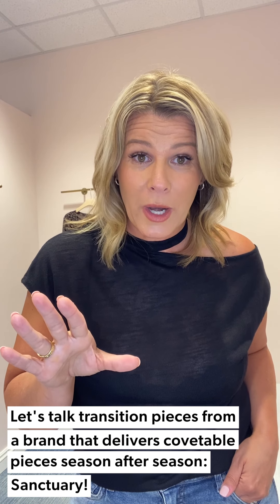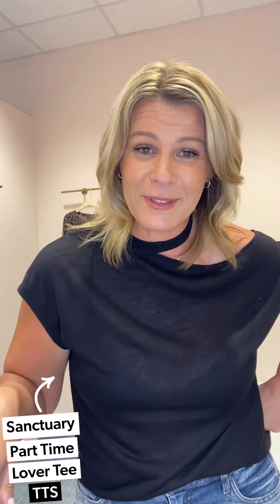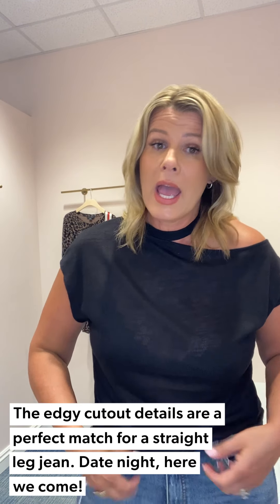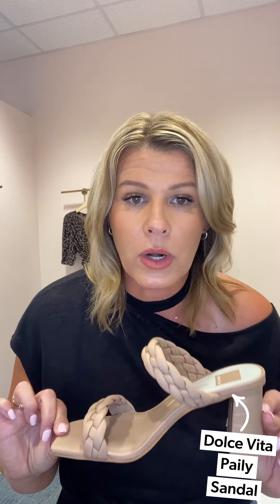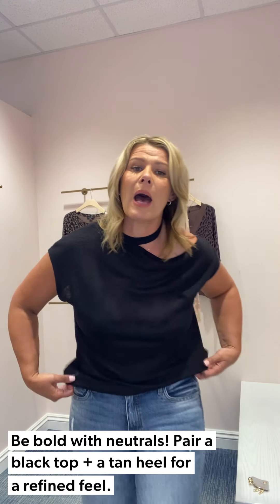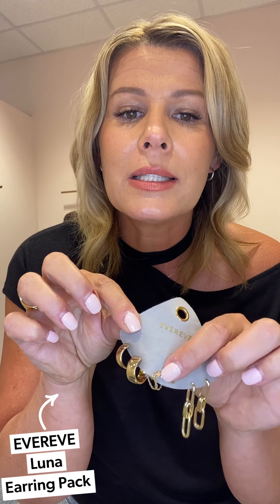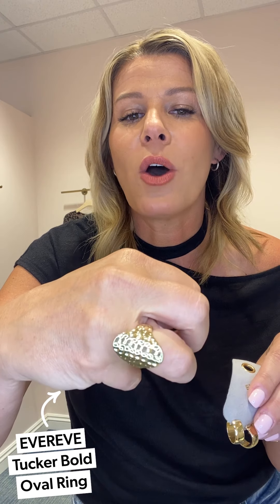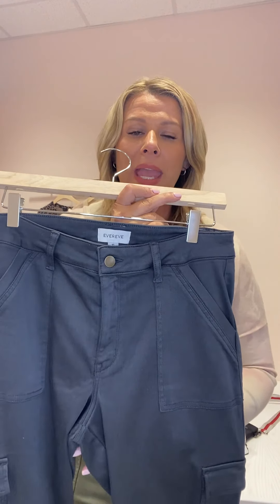New + Now from Sanctuary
Mel takes us through Sanctuary's new drops—and show's us how to wear them for date night, running around town and heading back to the office. Item links & details below!

See the full selection of clothing and shoes featured in this video at EVEREVE.com

 0:00 // Intro

 0:08 // Look 1

3:45 // Look 2

6:20 // Look 3